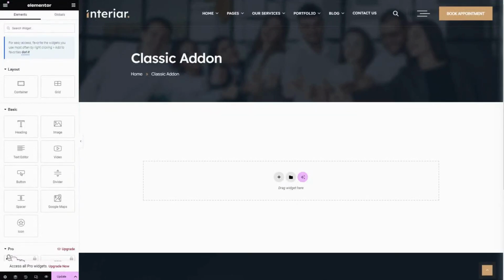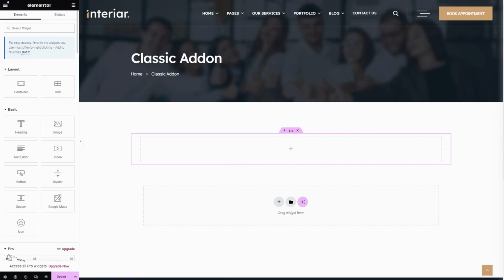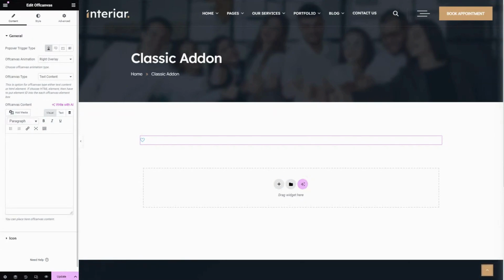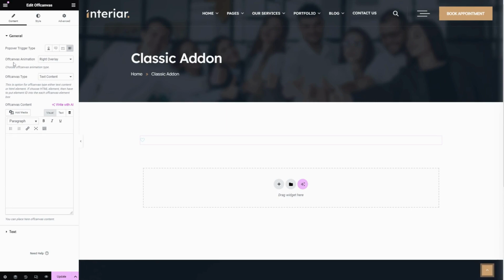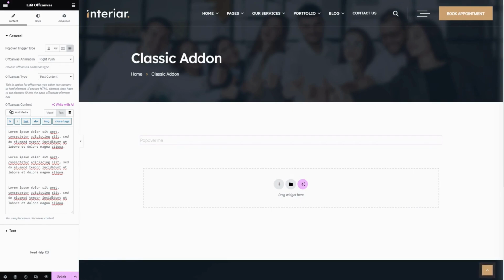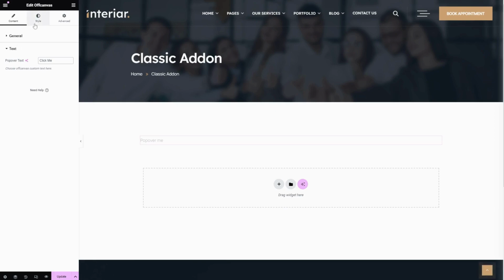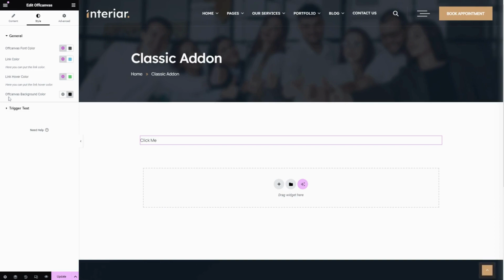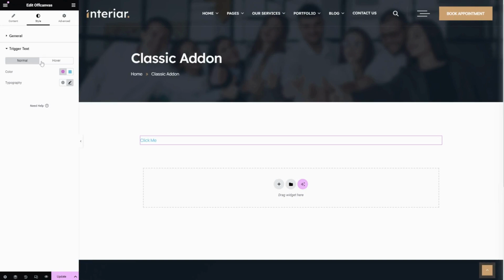How to Use a "Offcanvas" Widget of a Classic Elementor Addon Plugin?